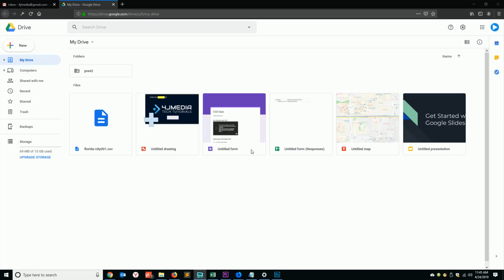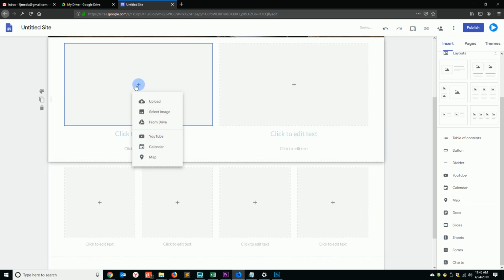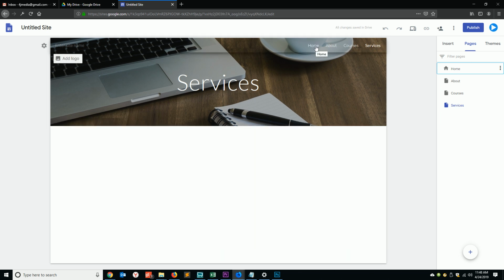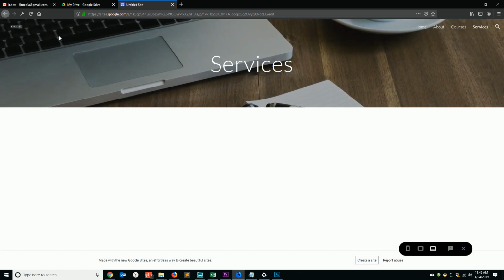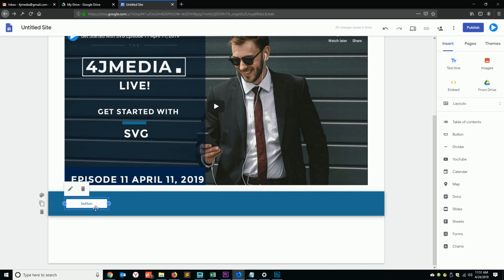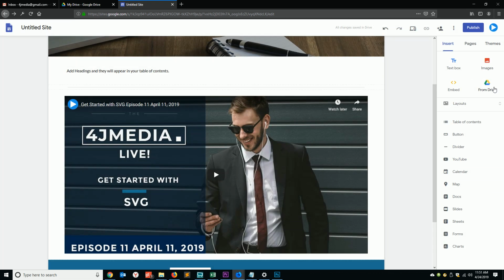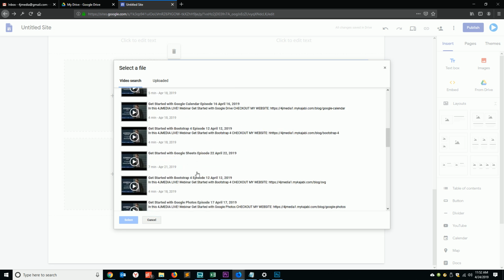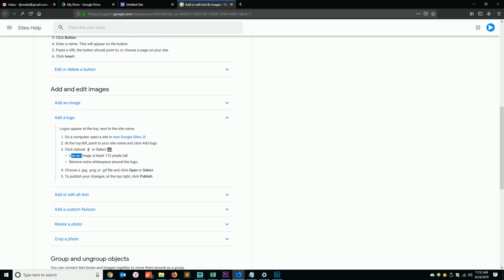Get Started with Google Sites Episode 27 April 27, 2019